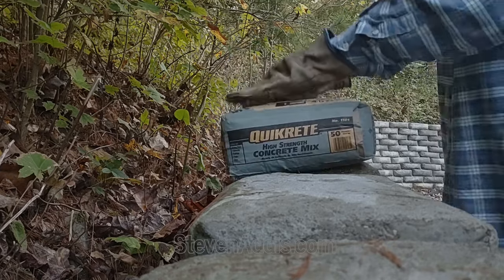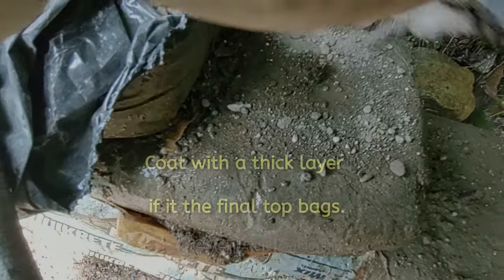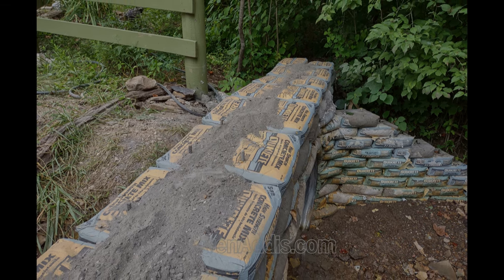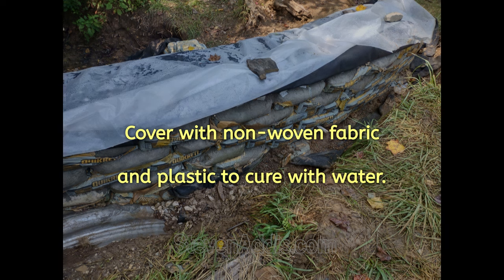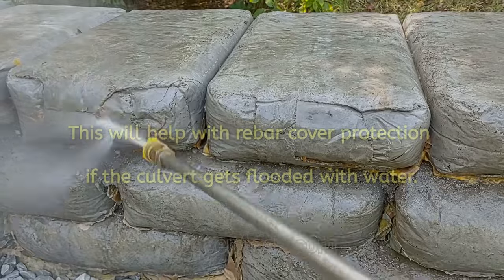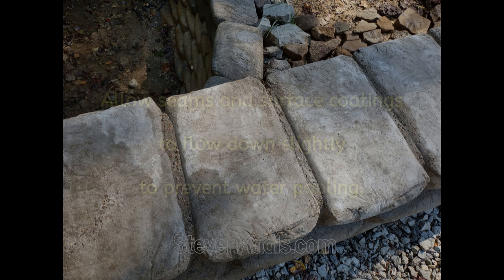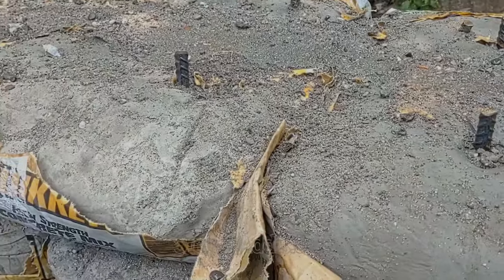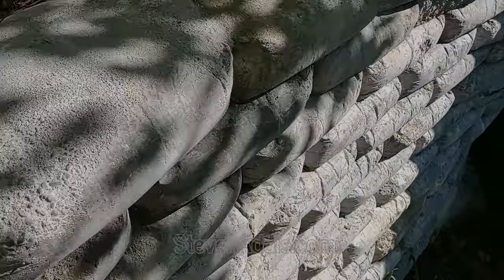Improvements & Methods - Concrete Bag | Culvert Retaining Wall | Steve Addis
Details how I improved concrete bag wall methods. Build with better results.

This Culvert Model Demonstrates Types Of Entrances***

** Quikrete Rip Rap - Commercial grade blend of Portland cement and specially graded sand, packaged in a Fiber Reinforced, Biodegradable Bag for erosion control applications.